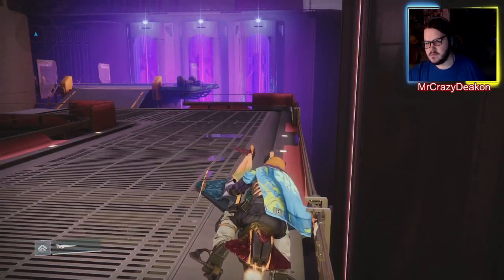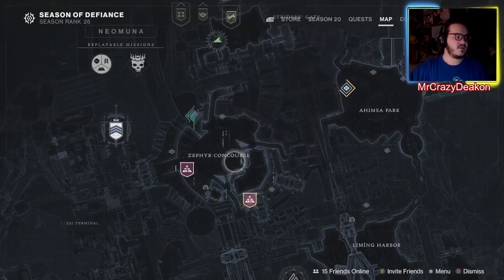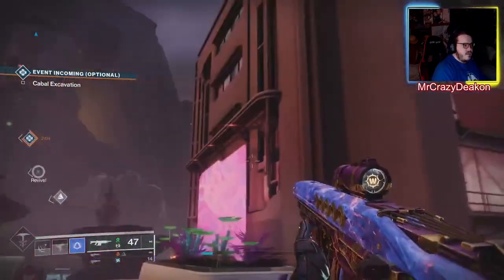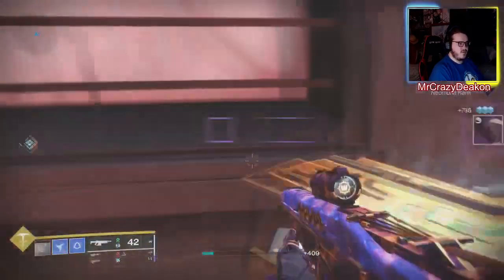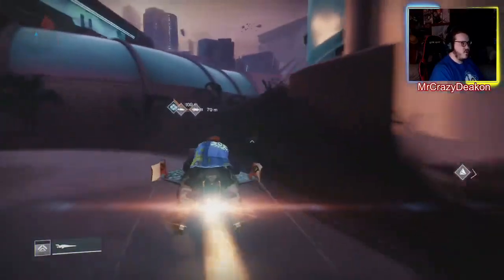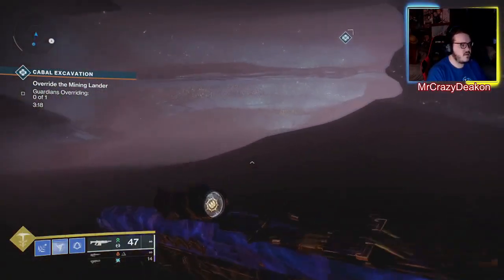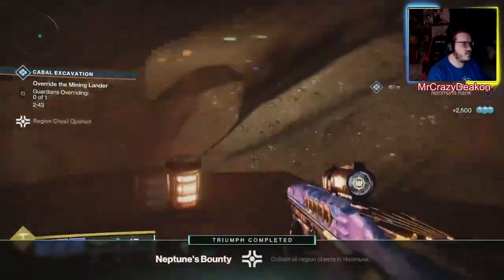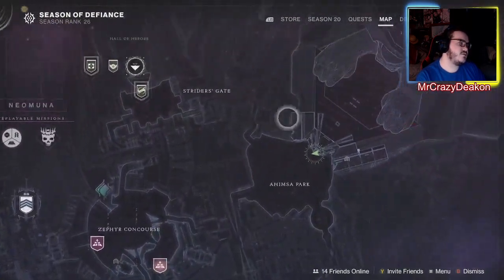Destiny 2 Neptune Ahimsa Park All 3 Region/Gold Chest Locations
Intro 0:00
Ahimsa Park (South) Gold Chest Location 0:55
Ahimsa Park (North) Gold Chest Location 1:57
Ahimsa Park (North-East) Gold Chest Location 3:15
Outro 3:45